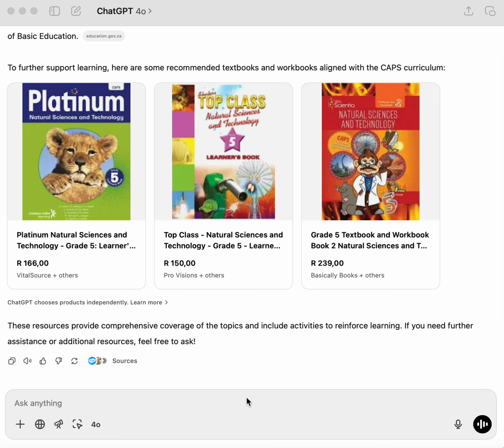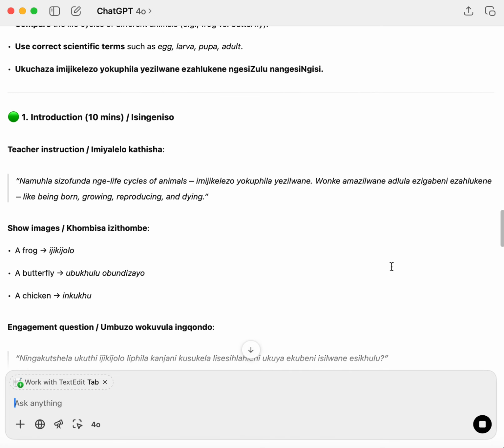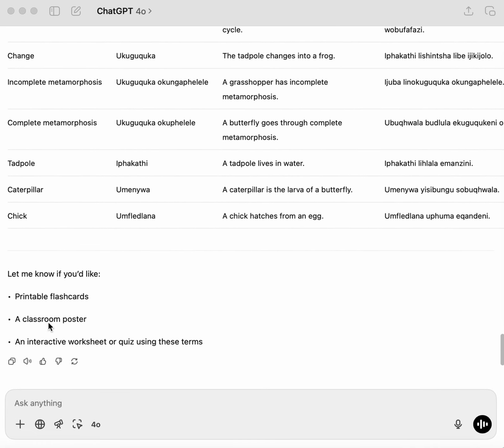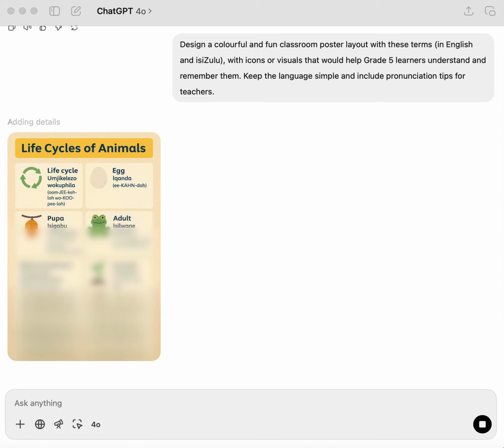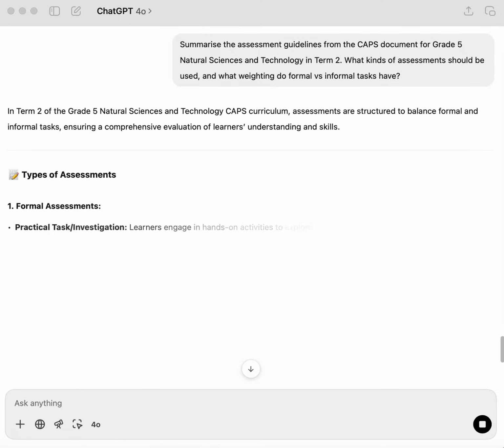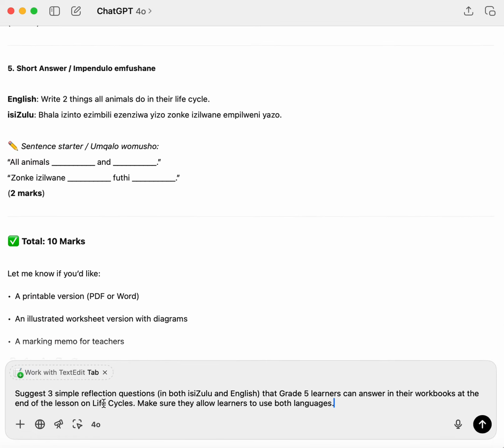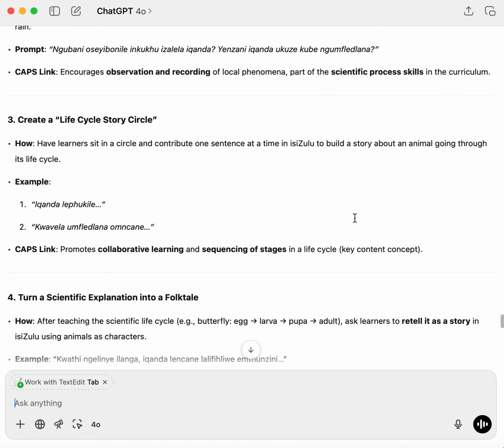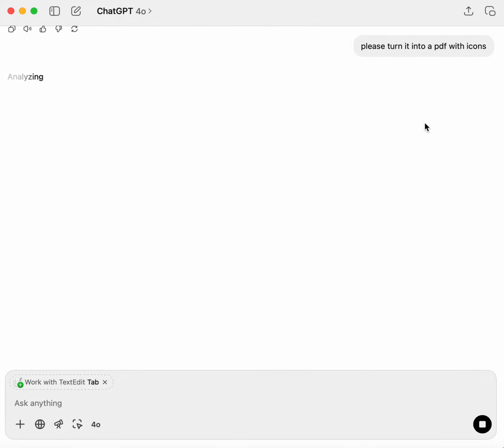How Teachers Can Use AI for MTbBE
For teachers, AI such as ChatGPT could be useful for teachers needing to implement the DBE's MTbBE. AI might reduce planning time for bilingual resources, support educators with limited confidence in African languages or enable rapid prototyping of multilingual materials. This could help bridge formal curriculum requirements with local language expression - that's where real learning happens.

The parent engagement possibilities are equally compelling. AI could translate communication materials into home languages and create accessible resources for non-English speaking parents, supporting that crucial home-school language continuity.

Here's a demo of me acting as a Natural Science and Technology teacher in KwaZulu-Natal, with a class of isiZulu language learners. Caveat - I haven't used my schoolboy isiZulu in a while, so I'm not checking the quality of translations in this demo.